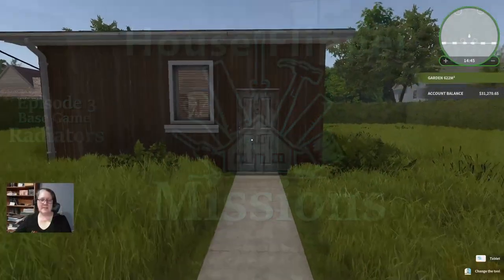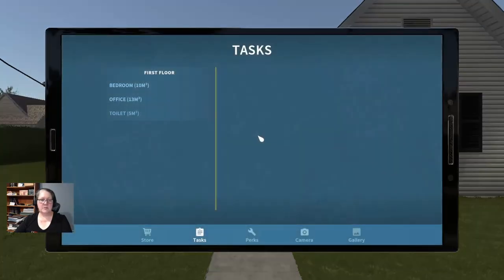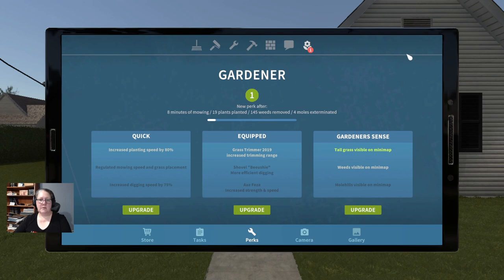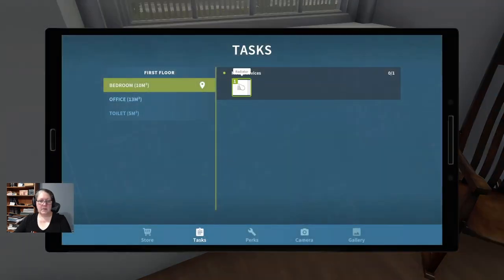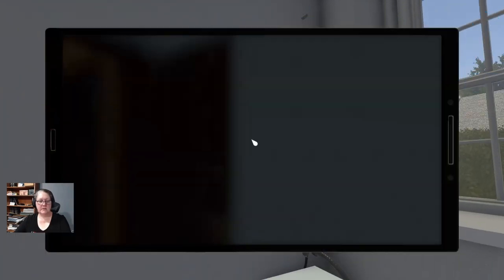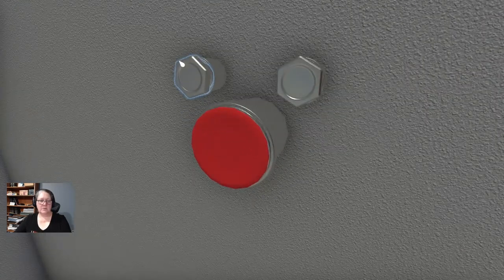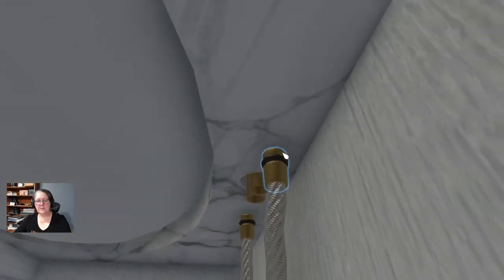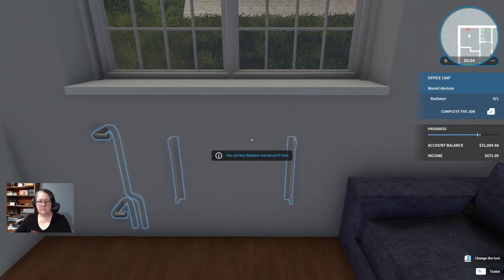Base Game Mission 03: Radiators – House Flipper Missions – Ep.03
With winter on the way, today’s client is determined all his radiators will be in order…and that we’re just the right person to do the job.

This set of mini-series focuses solely on the missions you will find in House Flipper and its DLCs, with a single mission per episode.